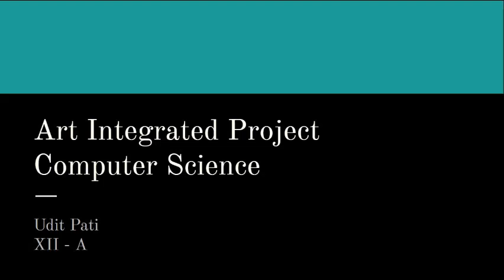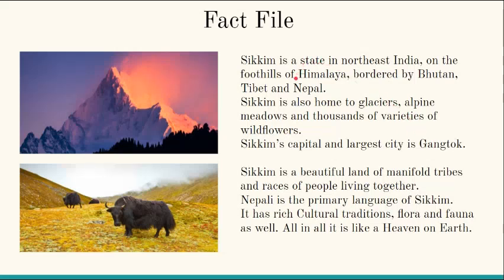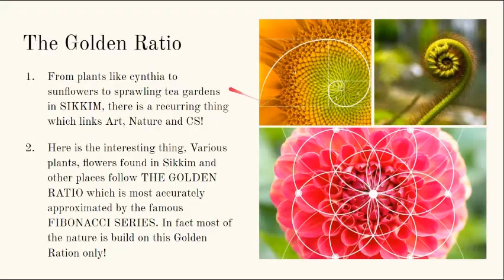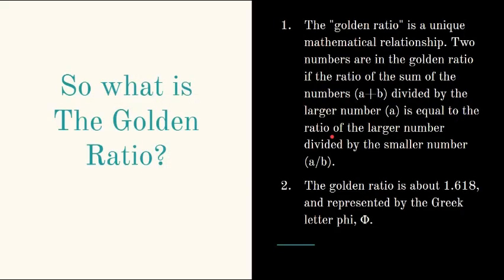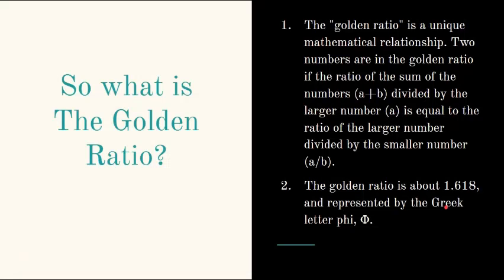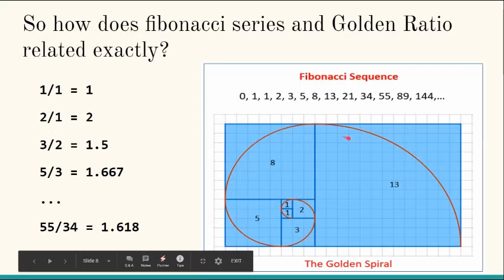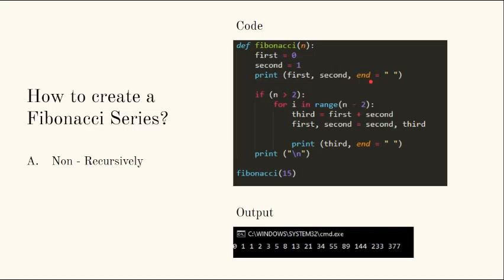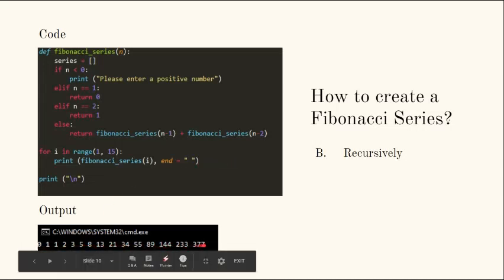CBSE ART INTEGRATED PROJECT COMPUTER SCIENCE| Class XII